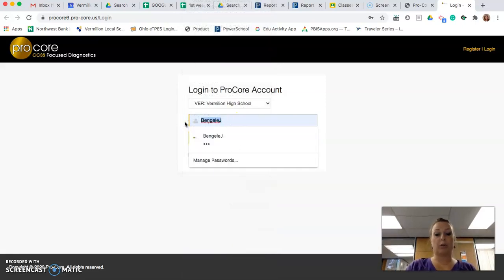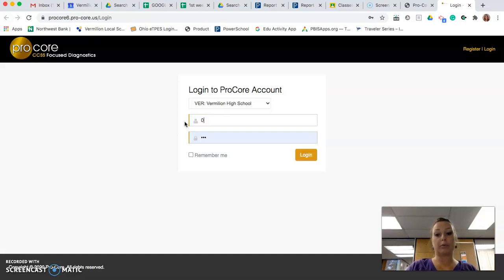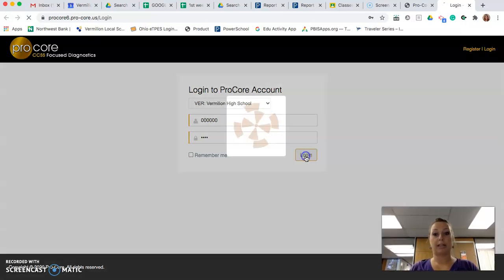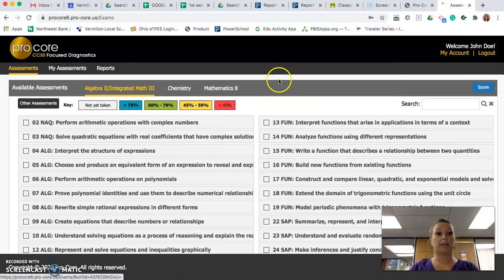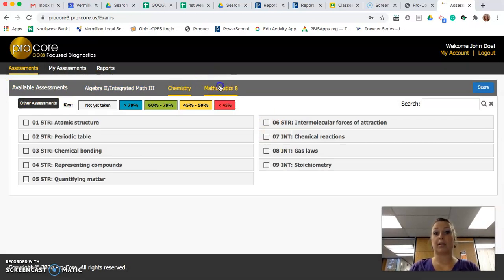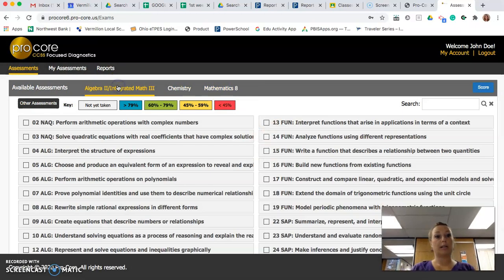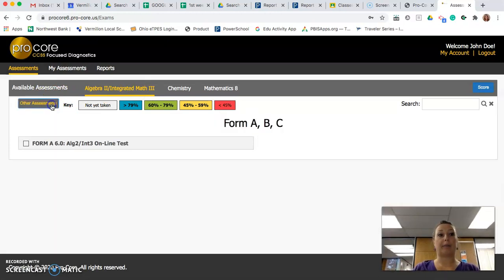How to Login to Pro-Core as a Student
Here is a 2-minute tutorial on the student login procedure to take the Pro-Core assessments.